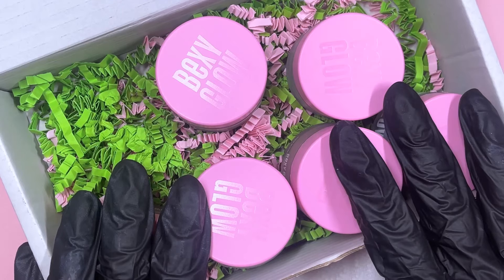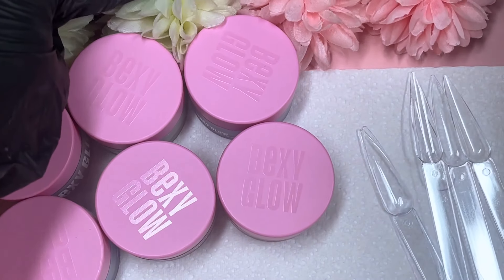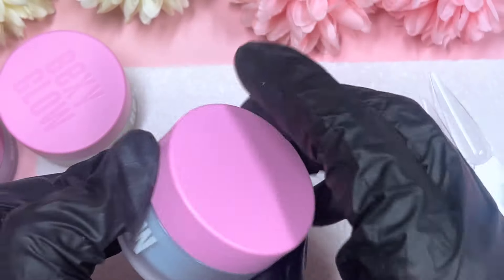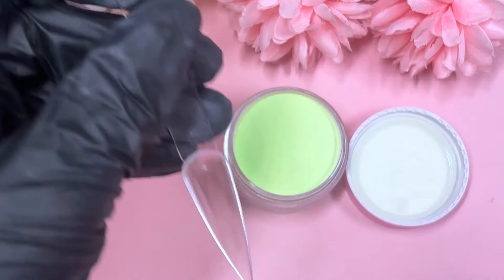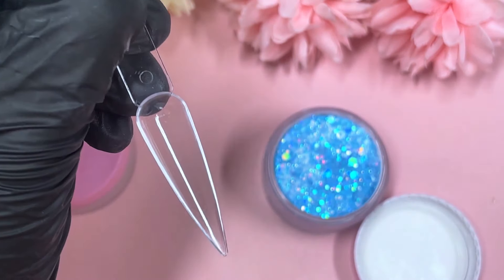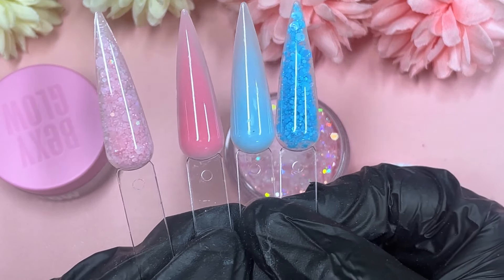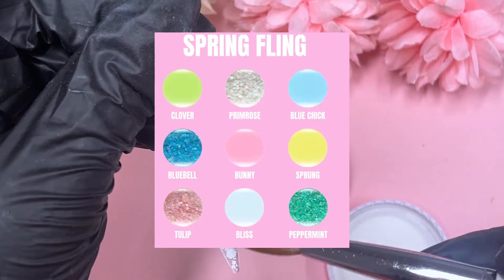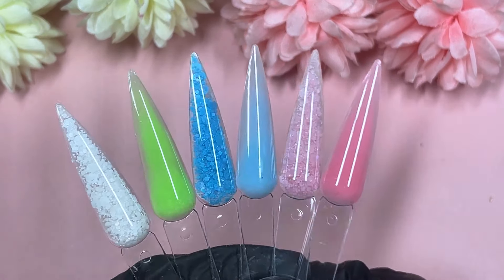SWATCH NEW ACRYLICS WITH ME| BEXY GLOW| NEW SPRING COLLECTION| THESE GLITTER ACRYLIC ARE UNREAL!